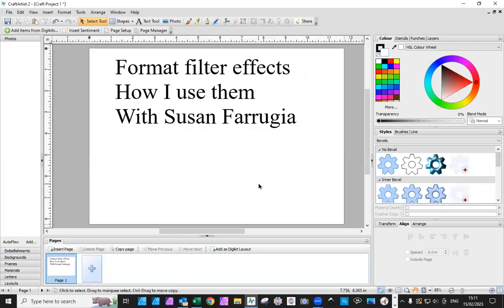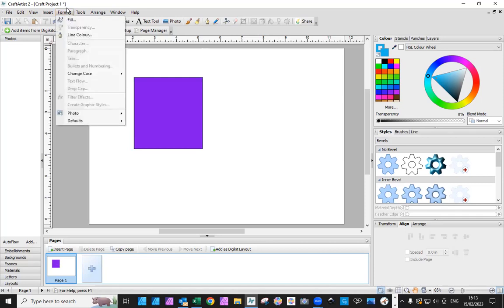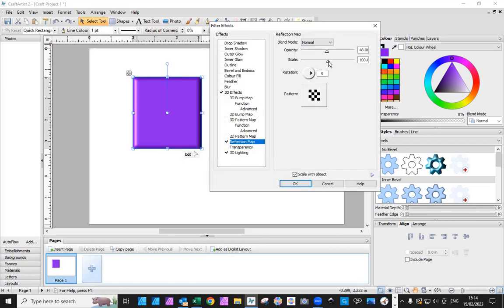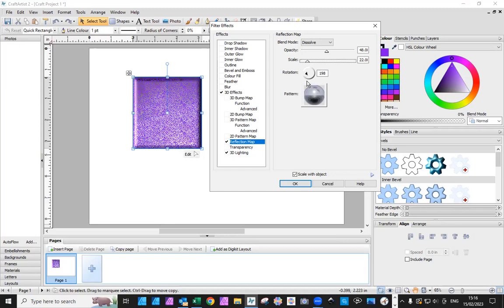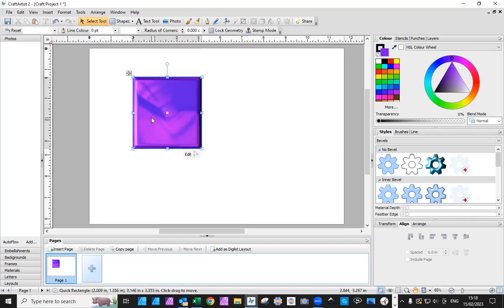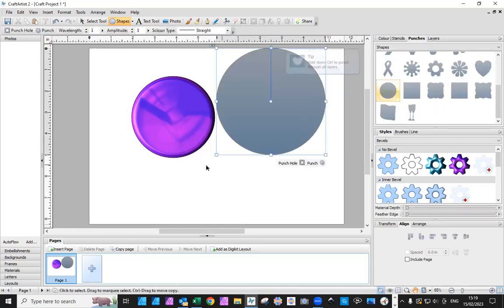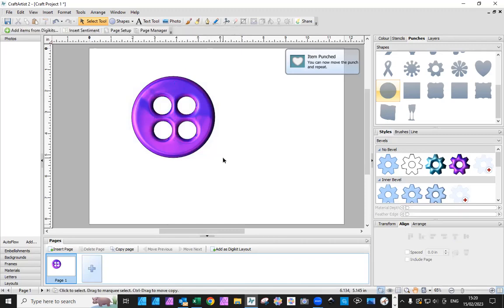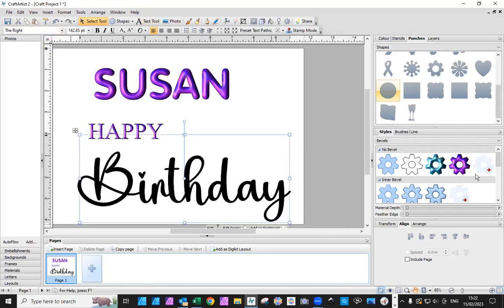Reflection map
This was created during a session it is unedited and it shows how to use the Reflection Map in Filter effects.